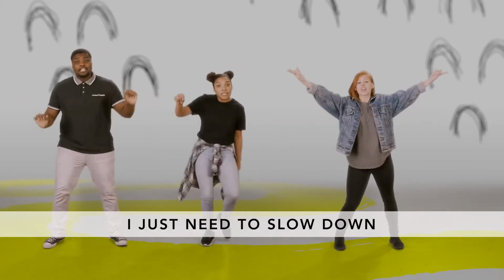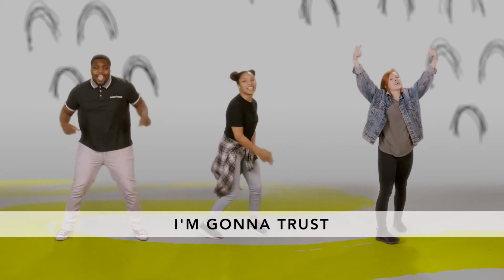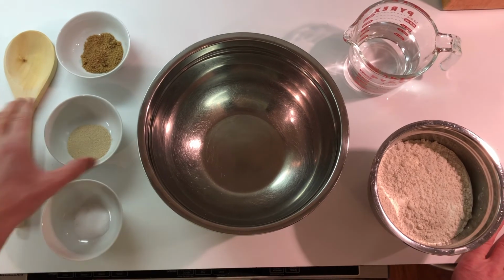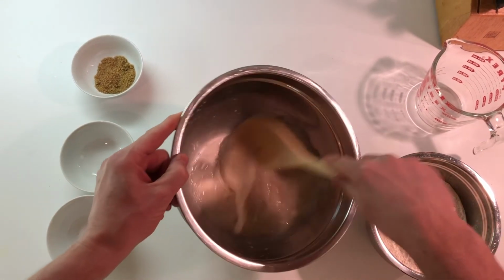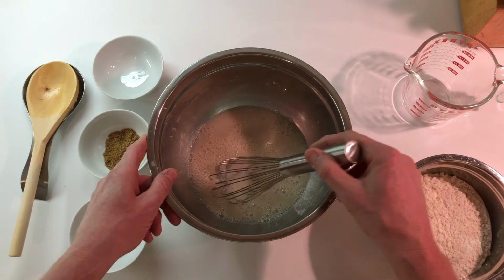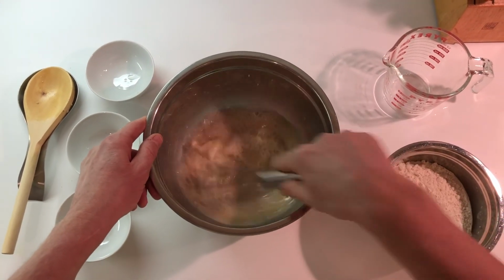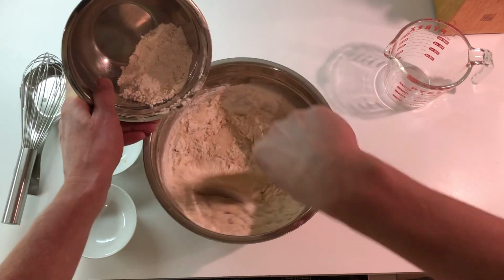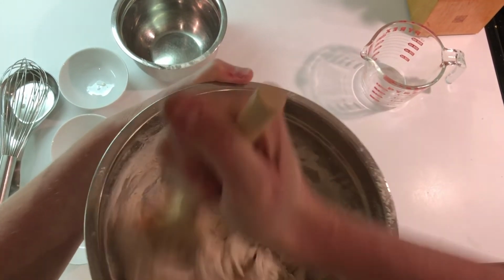City Church Kidspace // March 21 @ 9:15 AM Kids' Church